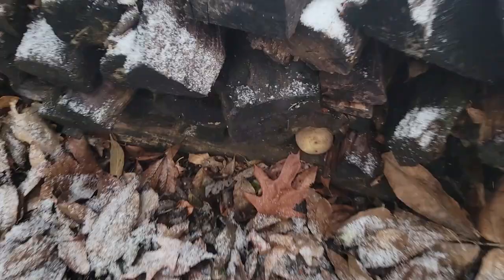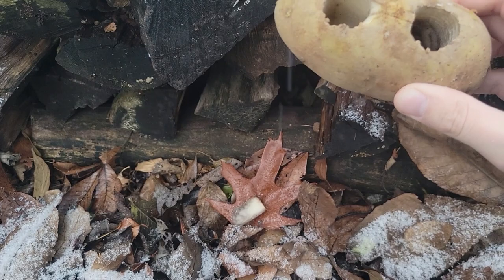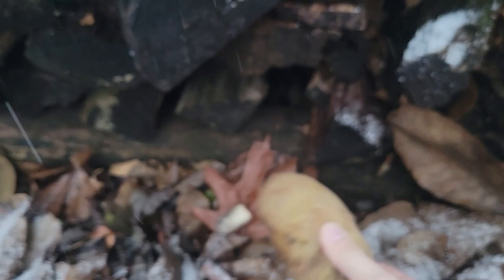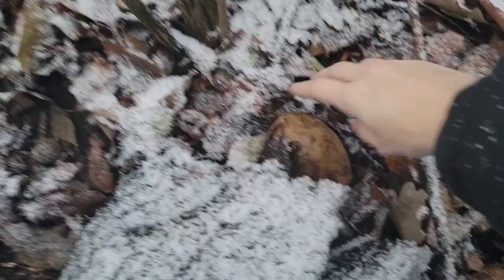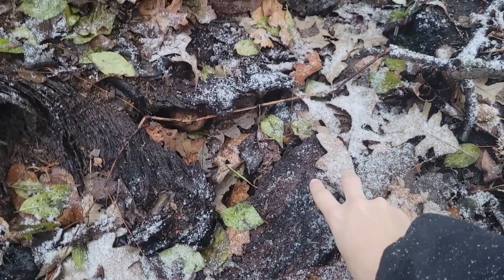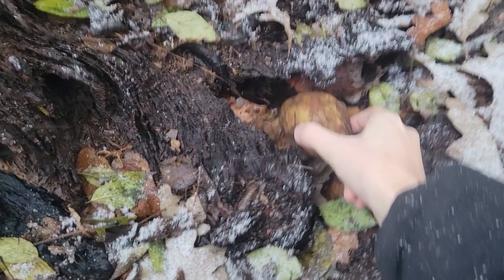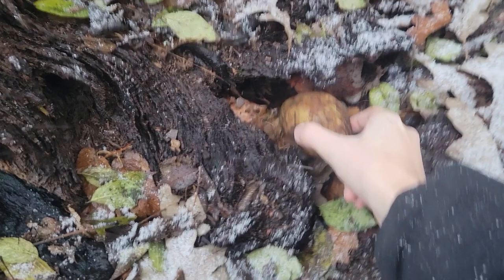Isopod Potato Trap Experiment - Episode 3: Isopods in the Snow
Day 3 of the Isopod Potato Trap Experiment.  In this video, I quickly check all three traps set out in episode 1.  This time, it's been snowing outside and it looks like other animals haven't moved the potatoes again.

This will be an ongoing series to find the effectiveness of Isopod Potato Traps, and I will be trying to capture isopods with the intent of keeping and breeding them.

Note: Since these are being tested in the winter, the traps' effectiveness is likely less.